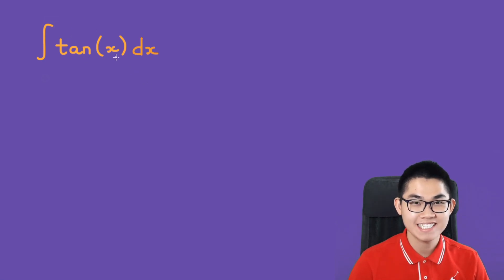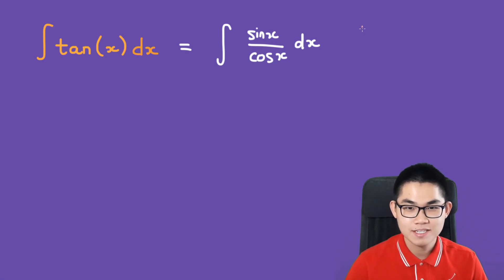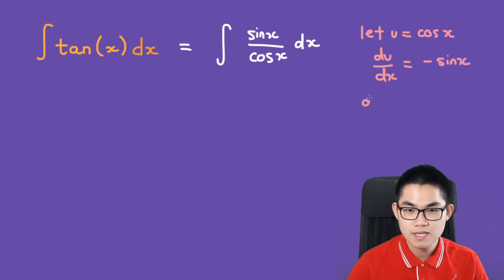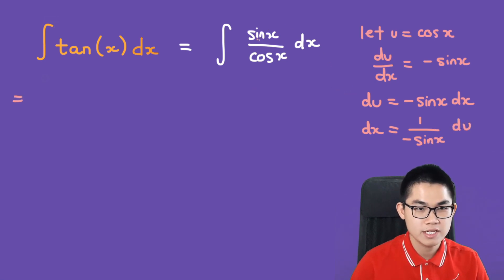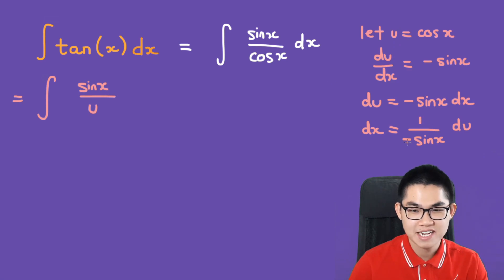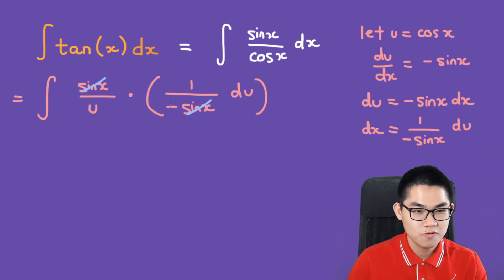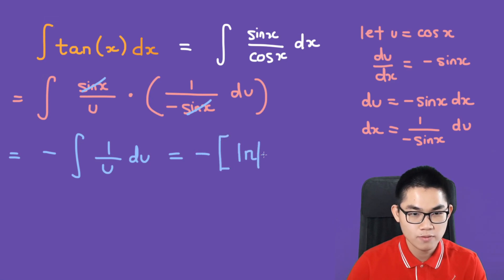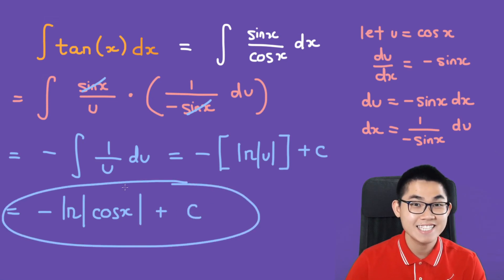Integral of tan(x)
In this video, I will show you how to solve the indefinite integral of tan(x) tangent using u substitution. This is an important topic for students taking Calculus, whether it is AP Calculus or Calculus in university. The idea behind u-substitution is to simply the integrand. For example, we can simplify 1/(2x+4) with 1/u where u=2x+4. The second step is to differentiate u with respect to x, then plug it into the integral and solve it. It is crucial that you master basic integration for future math courses.